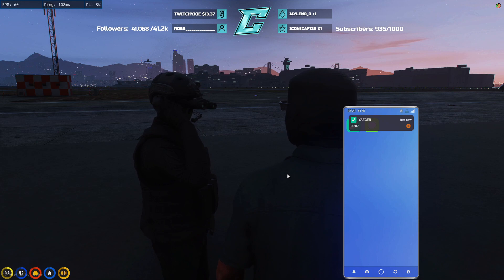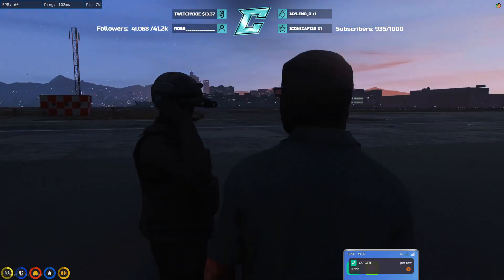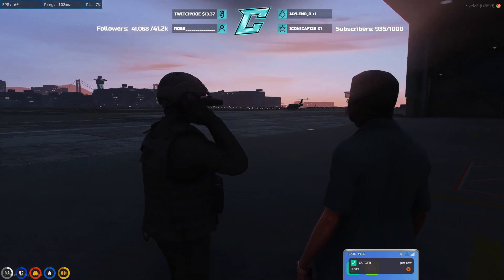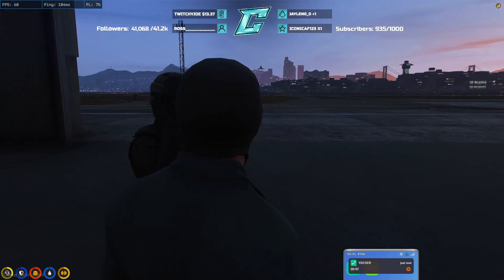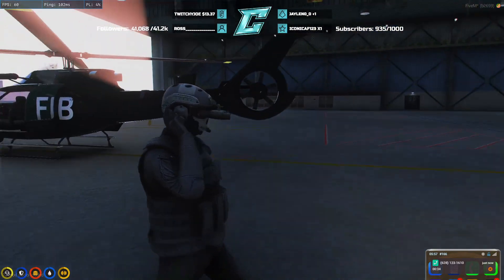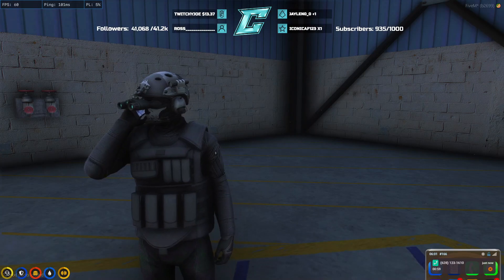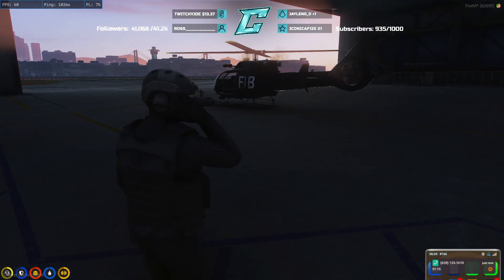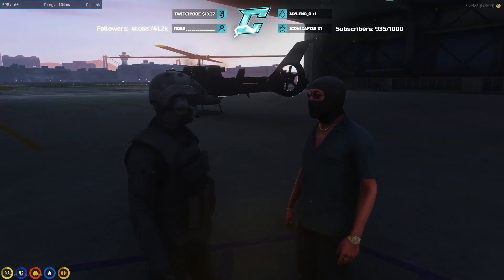Mr K And Pigeon Discuss The Plan Around The Sanguine Island.. | NoPixel GTA RP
Chang Gang NoPixel GTA RP